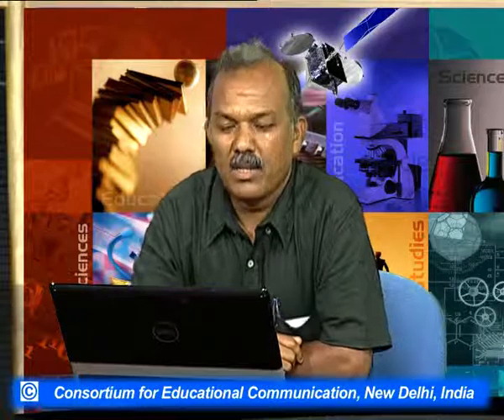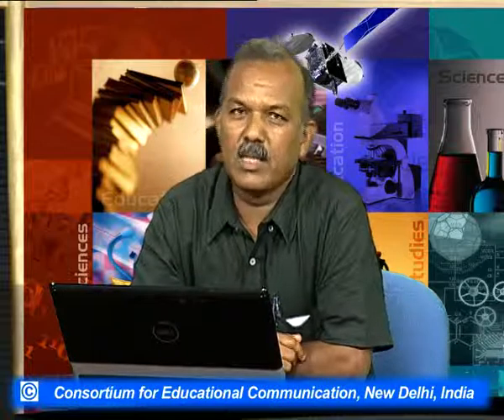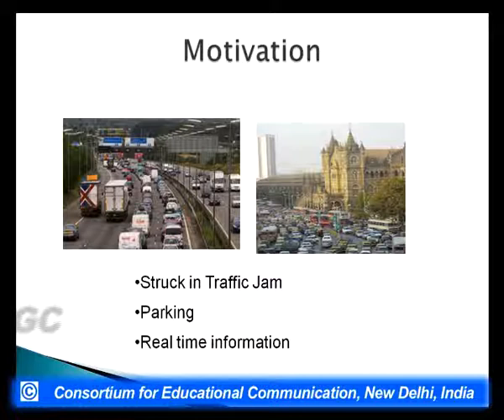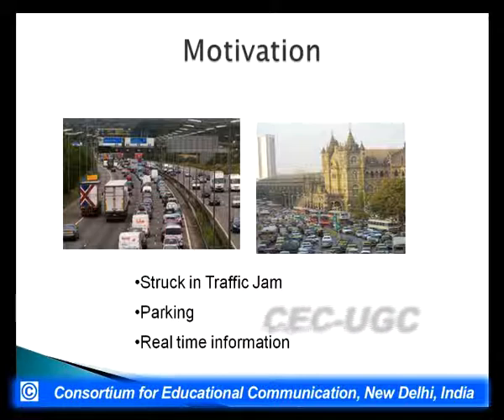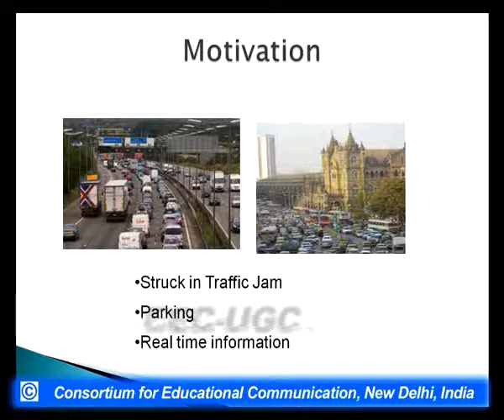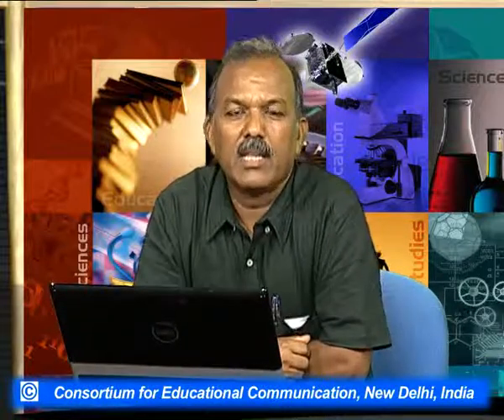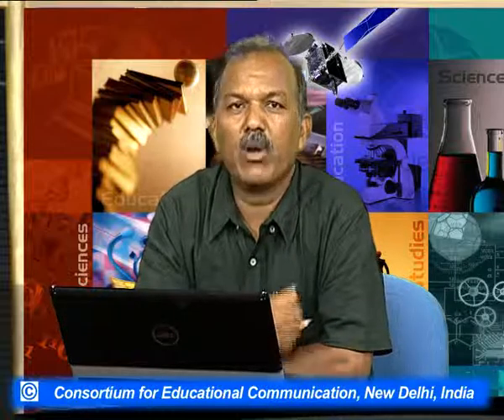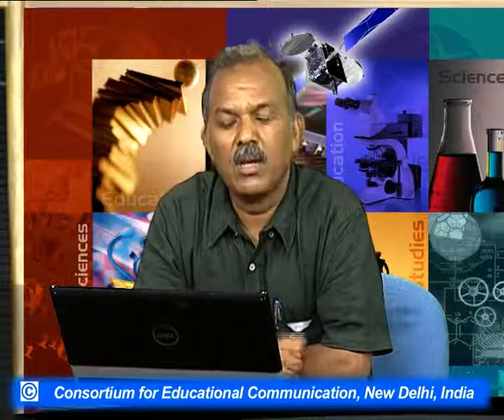Computer Science : Wireless Network - Part 2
This Lecture talks about wireless network .